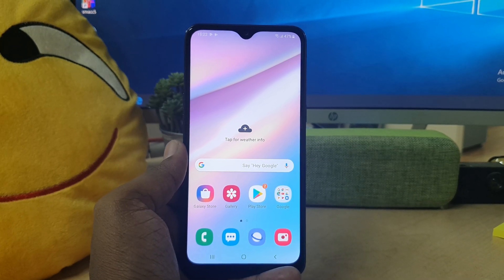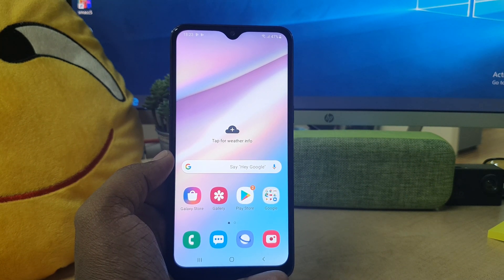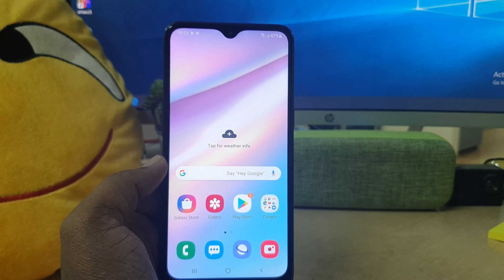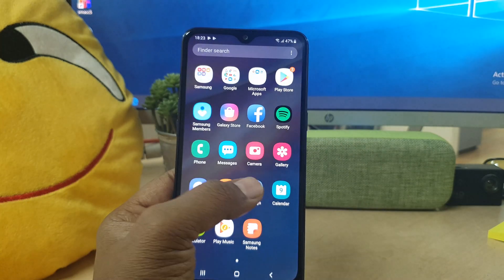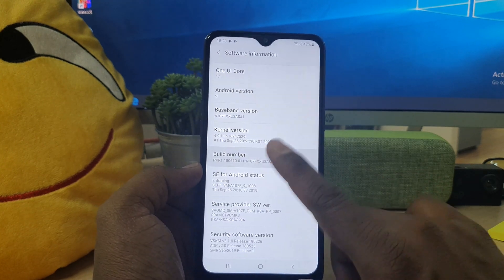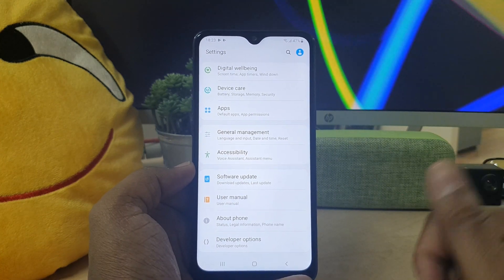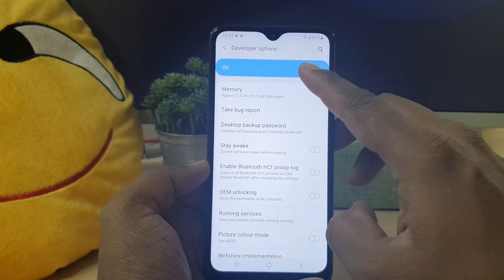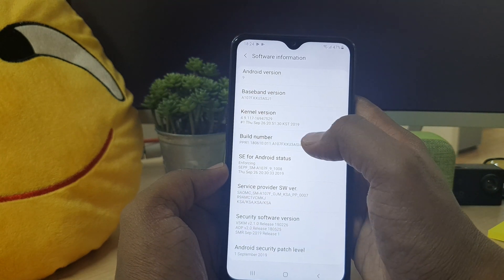How to Enable Developer Option on Samsung A10S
Enjoy a seamless entertainment experience with the remarkable Samsung Galaxy A10s Dual-SIM smartphone. It is packed with advanced features and functionalities to give you top-of-the-line user experience. The 6.2inch screen of this high-end smartphone renders an incredible resolution of 720 x 1520 pixels, which makes it a delight to watch your favorite content. Furthermore, it is powered by an incredibly powerful and efficient Octa-Core processor and 2GB RAM that ensures a flawless performance. This exceptional Samsung mobile features a 13MP plus 2MP rear camera system for capturing brilliant pictures on the go. Also, it has an 8MP front camera for capturing memorable selfies with your friends or loved ones. Thanks to its 32GB internal memory, this smartphone gives you ample space to store your captured pictures and videos, applications, games, and much more. What’s more, it includes a long-lasting battery that will easily give you long hours of trouble-free use on one single full charge. Also, it supports 4G LTE connectivity, so you can live stream live videos and download and upload content on the internet, at breakneck speeds. Available in a gorgeous blue finish, this smartphone will complement your personality.
Capture detailed shots and record high-definition videos with the Honor 10i Dual-SIM Mobile Phone. It features a 24MP plus 8MP plus 2MP rear camera setup that lets you capture exceptional pictures with superb clarity. Also, this mobile has a 32MP front camera for selfies. This mobile sports a large 6.21inch screen that displays brilliant visuals, giving you a lifelike experience. Furthermore, it features 128GB internal memory that gives you extensive space to store your entire music library, HD videos, and other essential stuff. This remarkable mobile is powered by a top-of-the-line 1.7GHz, Kirin 710 Octa-Core processor that ensures a fast and fluid performance, even when running memory intensive applications. The 4GB RAM ensures you do not experience any lags during multitasking. It runs on the highly intuitive Android 9.0 operating system which makes it safe and easy to use. This high-end Honor smartphone packs in a 3400mAh battery that provides long hours of trouble-free use. Available in a captivating phantom blue finish, this smartphone looks elegant and will earn you many compliments on your excellent choice.

In this video i am going to share with you How to Enable Developer Option on Samsung A10S.